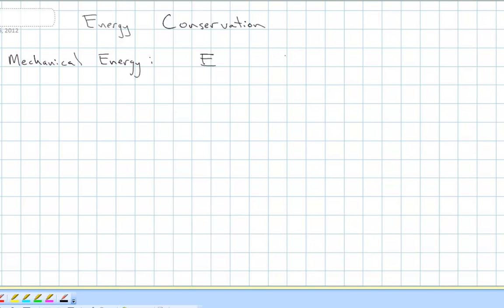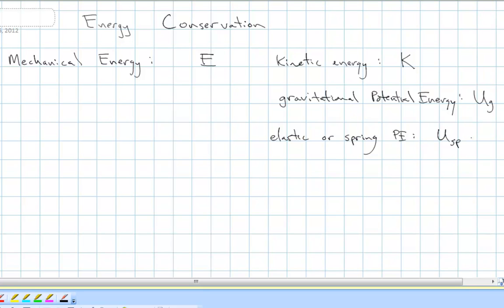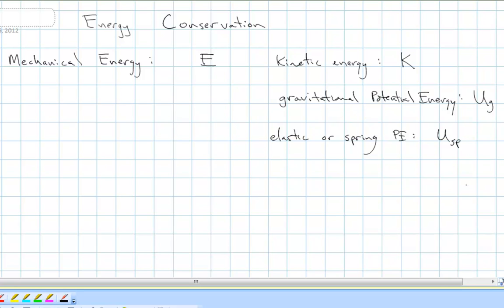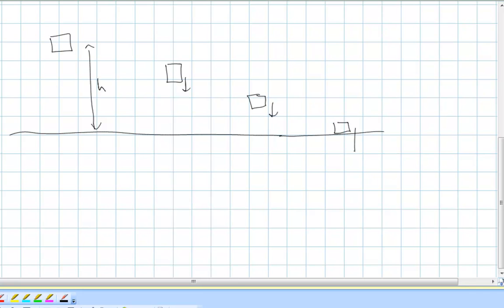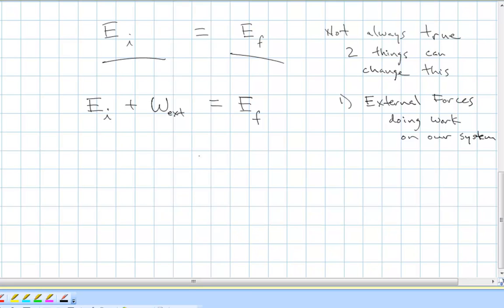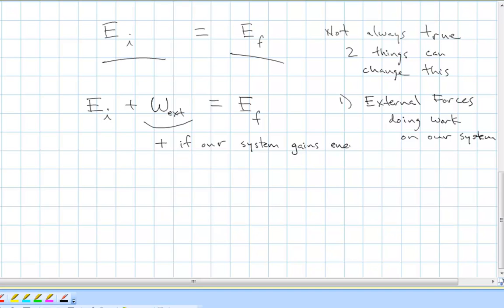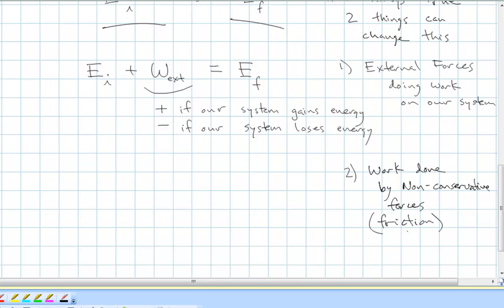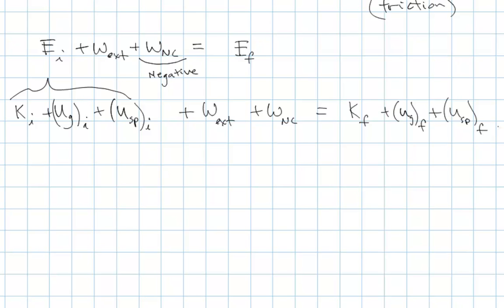lesson4_energy_intro_1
An introduction on using energy conservation to solve problems (1st video).